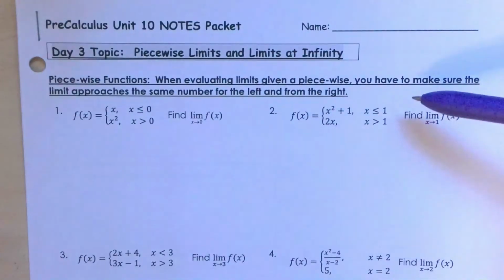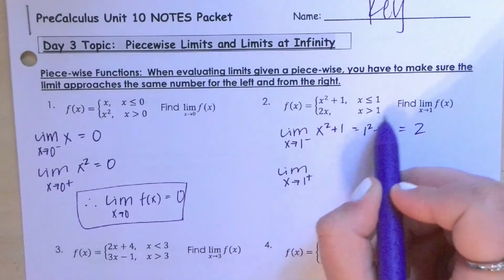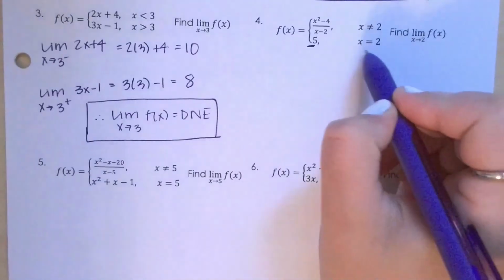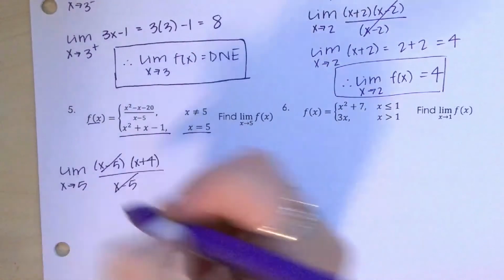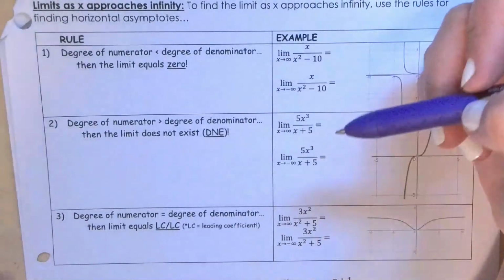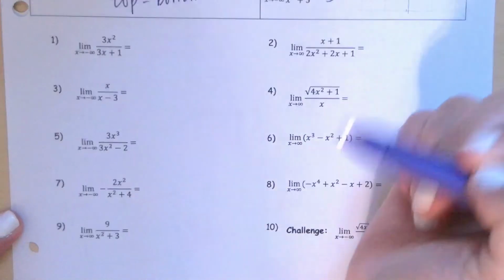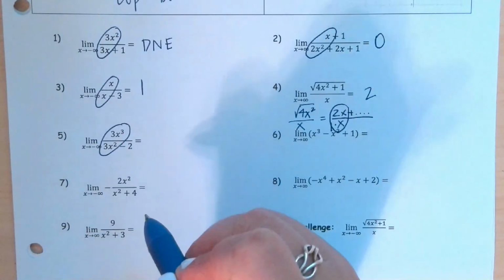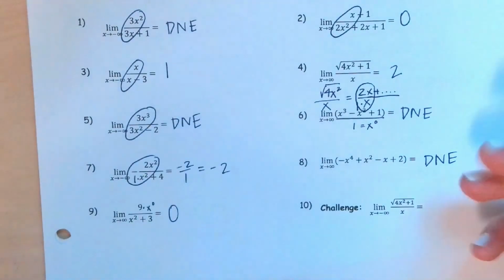Unit 10 Week 3: Piecewise and Infinite Limits